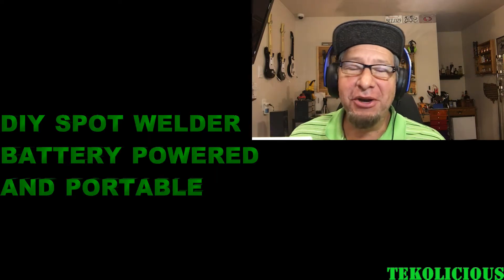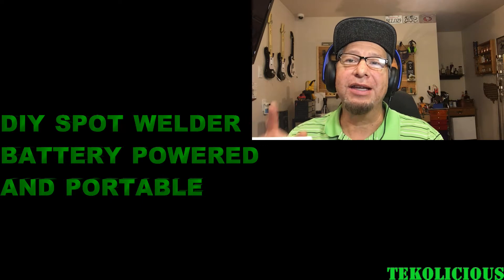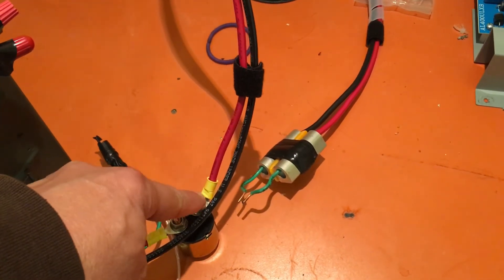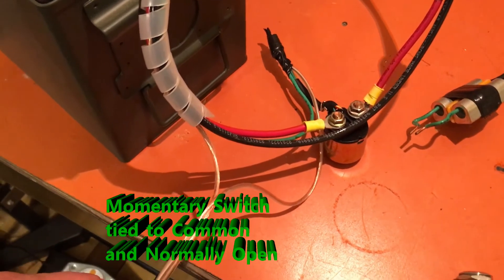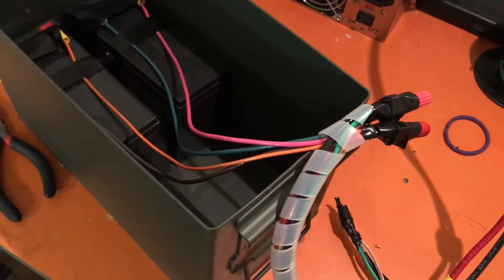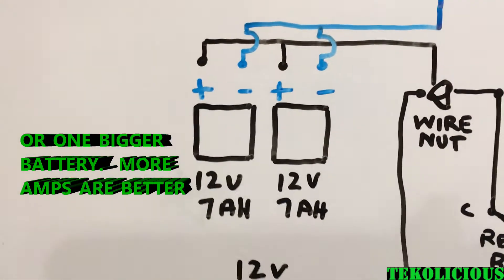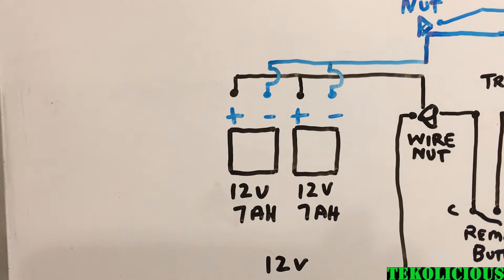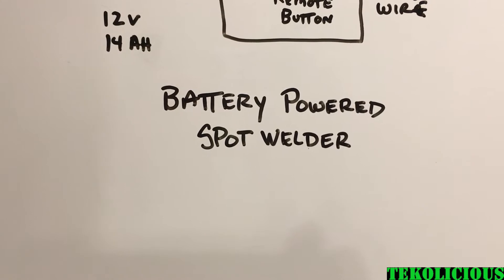DIY Battery Powered Spot Welder, Make 18650 Battery packs for cheap.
You can get the wire by the foot at home depot or lowes. But I have links to most everything else :) You can get the ammo cans at Army surplus or Harbor Freight, If you have an old car battery you can use that also. A lot of the stuff people already have.
Slice Reducer For Tip
Nickel Strips
Ammo Can
Battery
Battery connectors
Crimp Connector
Solenoid
Wire Nuts

Amazon Link MSI Laptop

Sean Wasabi Burnt Rice